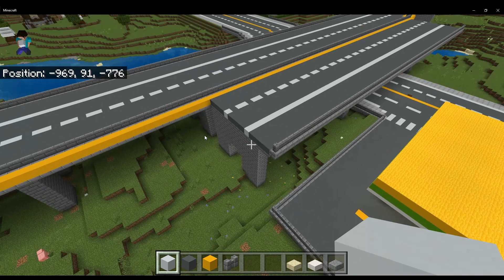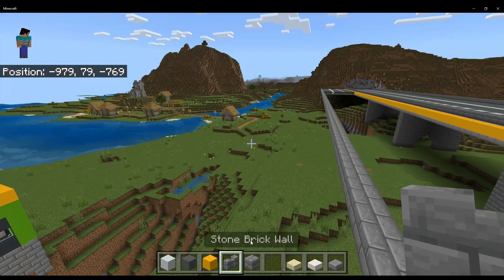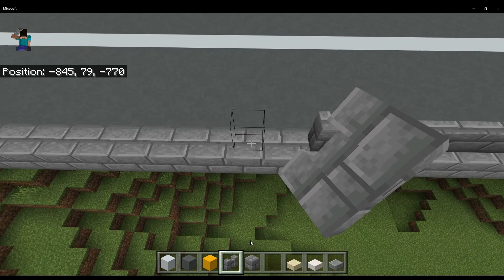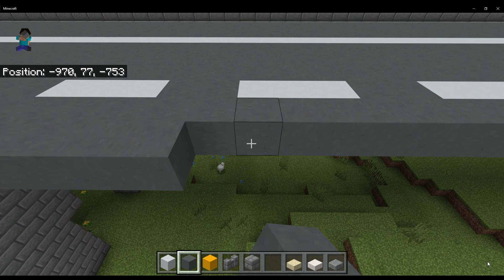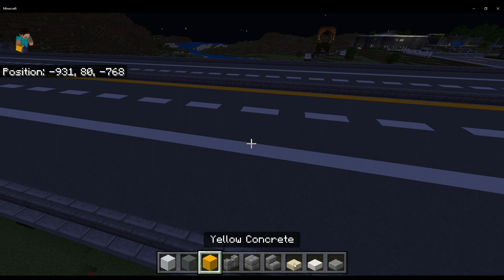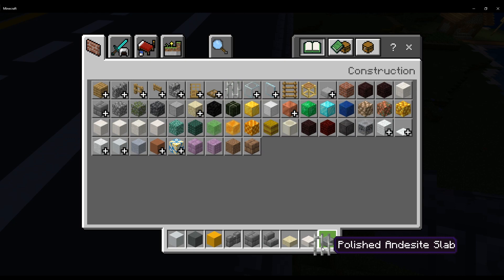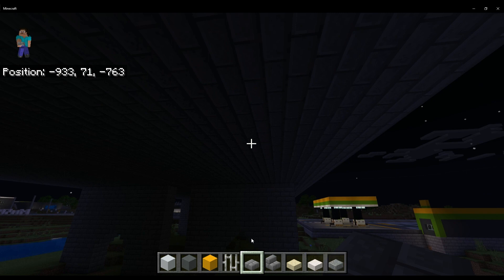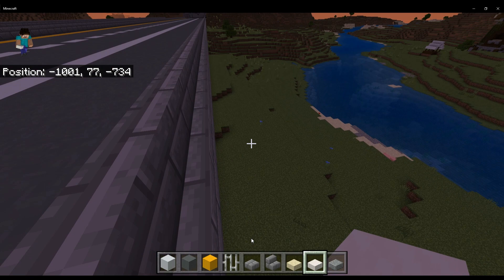How to make Realistic straight highway road.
In this video I show you how to make a realistic straight road for a highway.